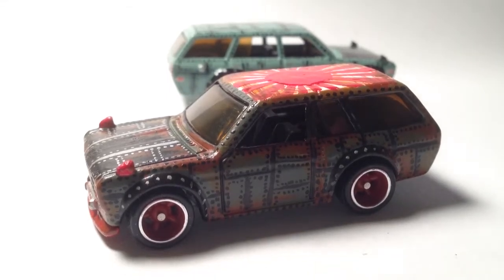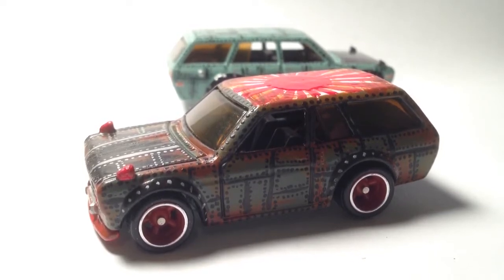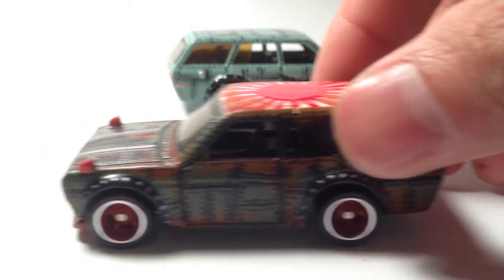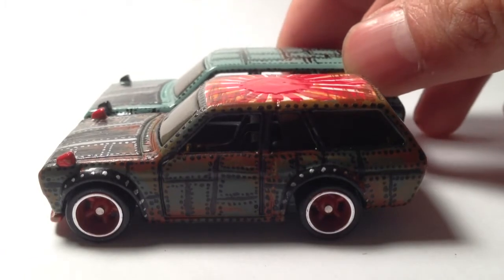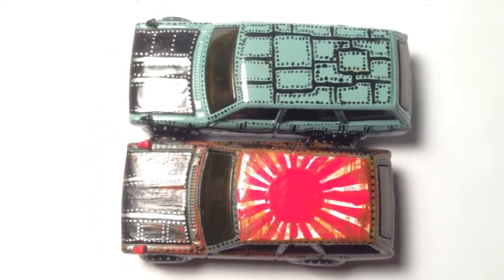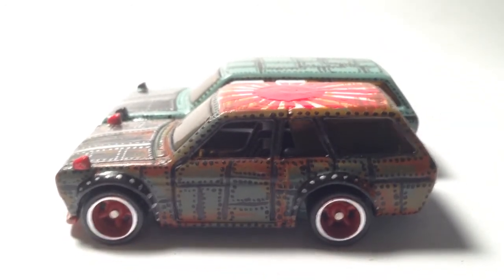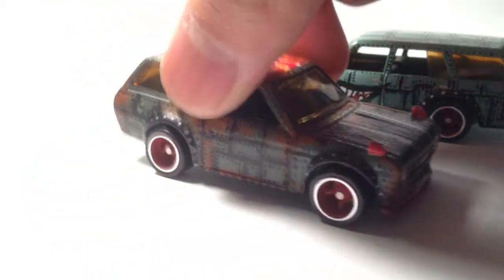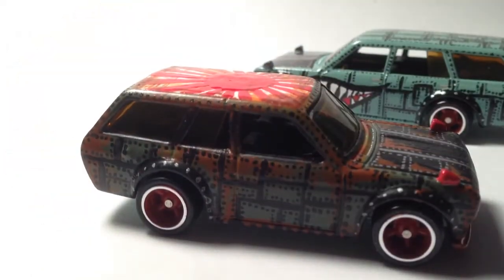CUSTOM HOT WHEELS: DATSUN 510 WAGON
Here is a shortened 510 wagon. This was going to be my entry for a custom contest that I am hosting but I decided to not enter it.